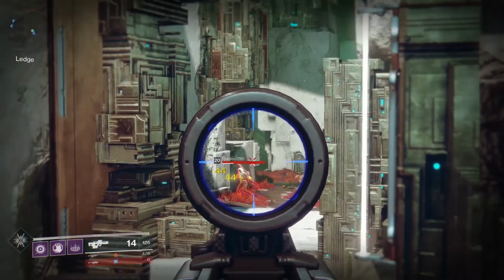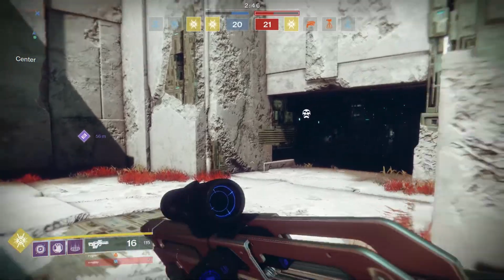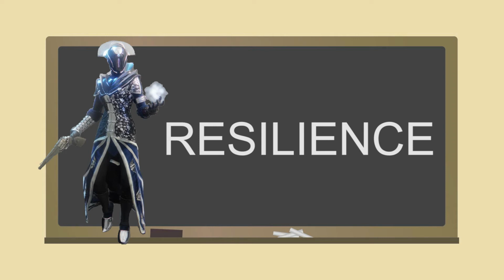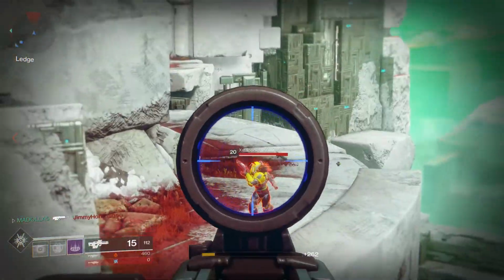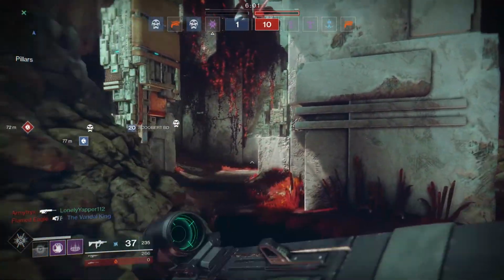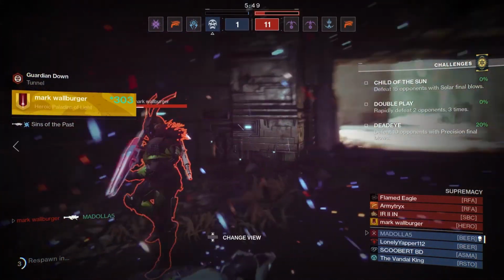EXPLAINING MOBILITY, RESILIENCE, AND RECOVERY | Destiny 2 Crucible Gameplay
What's going on guys! Hope you all are having a wonderful day. First off, excuse the pretty poor gameplay in this video, I'm just starting to get back into playing Destiny 2 again after a small break because of exams. In this video, I go in depth on the three stats: Mobility, Resilience, and Recovery. It is important to know how these stats effect your gameplay so that you can end up playing a lot better! In my opinion, recovery is the strongest stat to work with so having a high recovery is very essential. Hopefully you all found this video very informative and helpful! This video actually took a while to edit so I hope you all enjoyed it as much as I enjoyed goofing off while making it! If you did find it enjoyable, make sure to LIKE and SUBSCIRBE for more!

MADOLLA out.